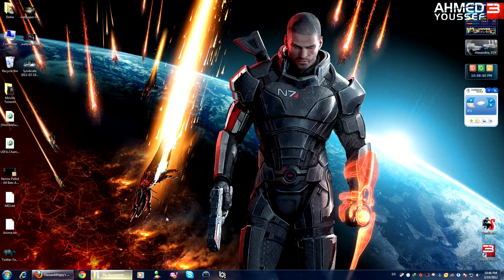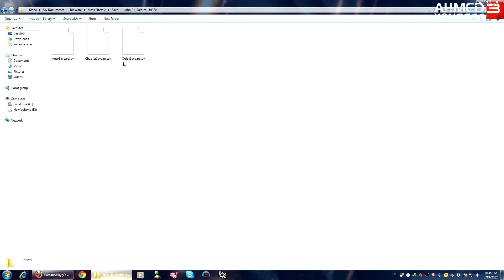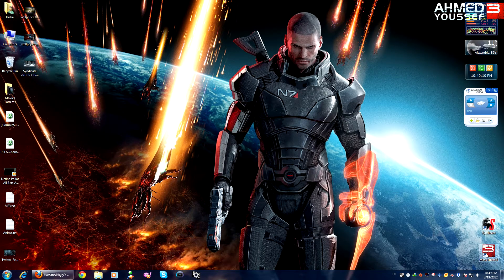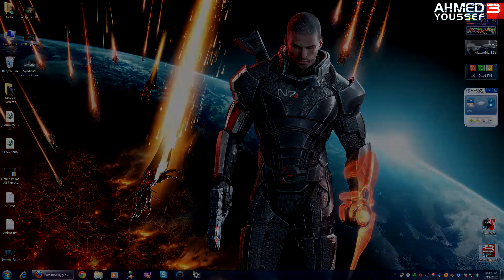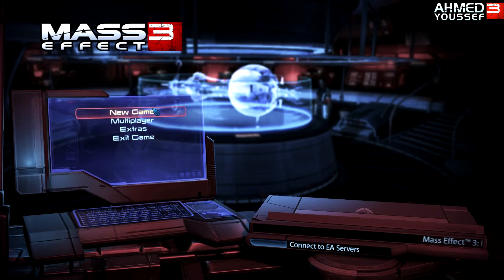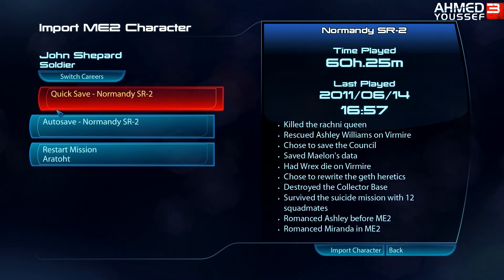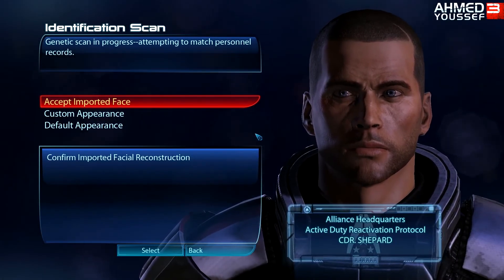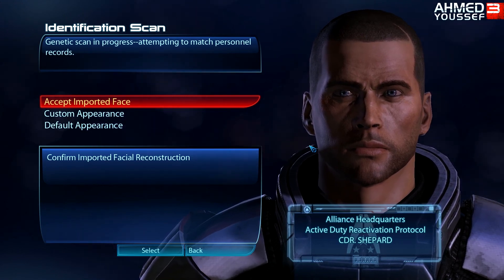Mass Effect 3 PC Importing a Character Tutorial 1080p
Mass Effect 3 had some character importing problems on the PC and the Xbox 360 i`m going to show u how to fix this problem by using Mass Effect 2 saves,but the Xbox 360 u have to copy ur save from the Cloud Profile to ur normal profile and that would allow u to import ur Mass Effect 2 character saves to Mass Effect 3,hope u like my tutorial,Leave a comment,rate,share,and a subscribe

If u had more problems just tell me i`ll do my best to solve ur problems

Skype - ahmed1996youssef
Steam - Ahmed1996Youssef
Origin - Ahmed1996Youssef

Special thanks to :
MrEdxwx
IMattee
Hassan Al Hajry
Mrxfire79779
SSoHPKC
KPopp